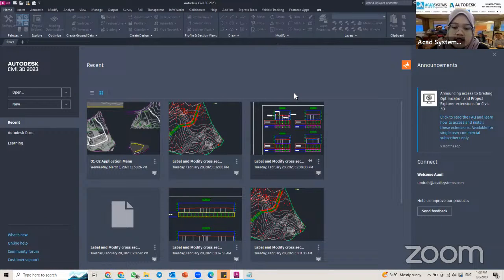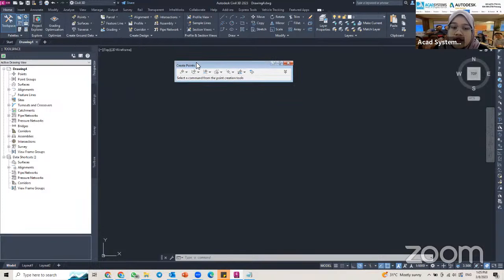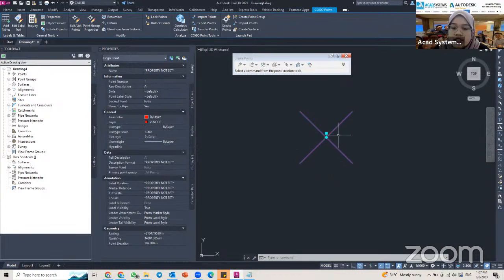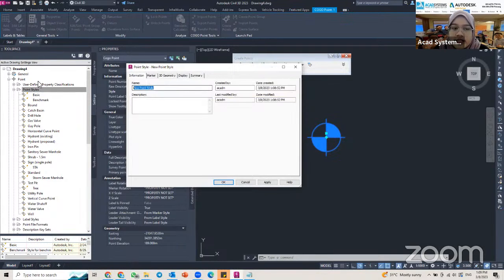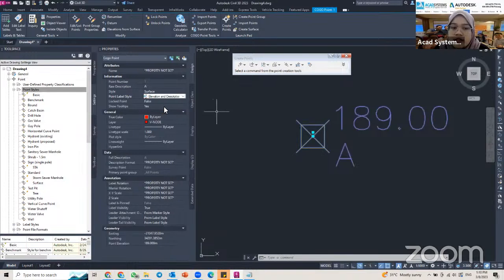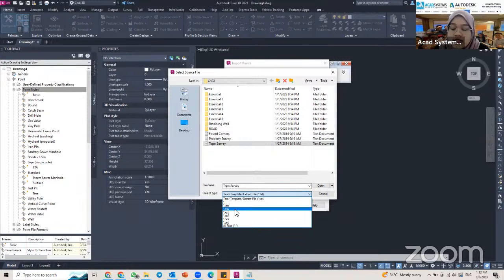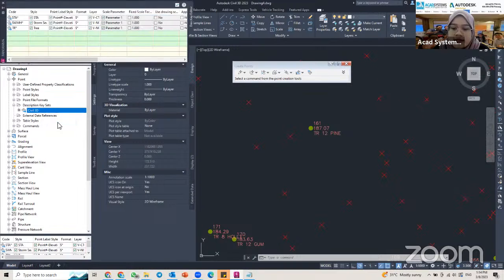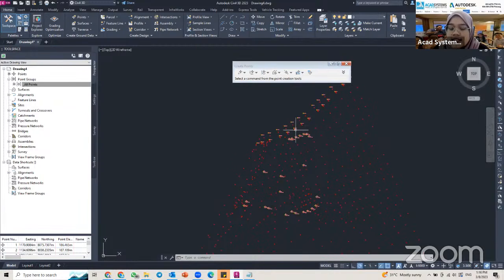Point Styles - Lesson 2 of 11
This is one of an 11-lesson of Free Online Course (FOC) designed to help you learn the basics of Autodesk Civil. With each lesson lasting no more than 10 minutes, you can easily fit this course into your busy schedule and learn at your own pace. The course will be conducted live through Zoom meetings and YouTube Live, giving you the opportunity to interact with the instructor and ask questions.

In this Free Online Course, we will be focusing on “Point Styles.” Getting this step right in the CAD design process is imperative.